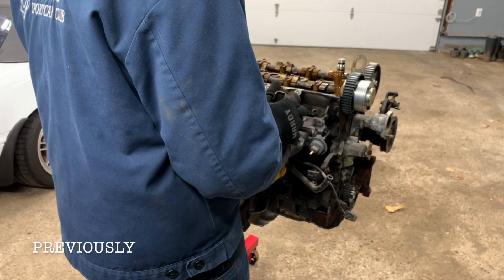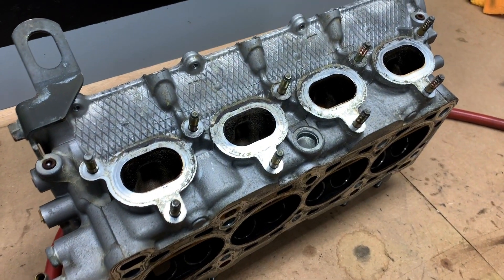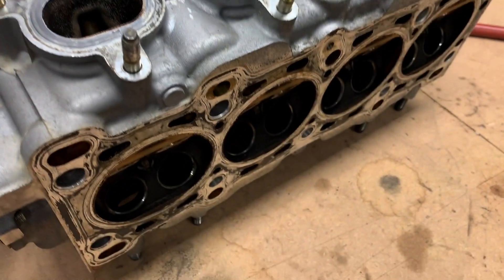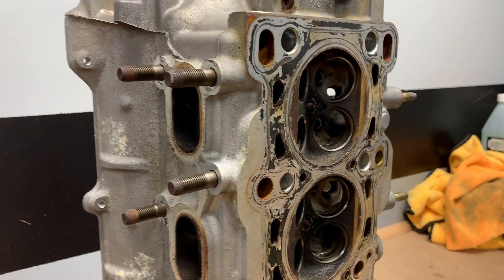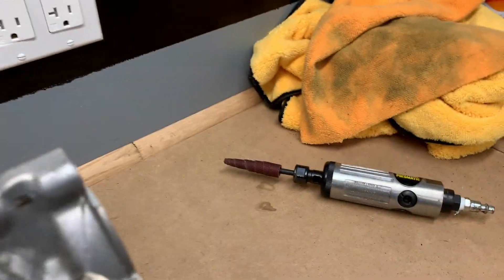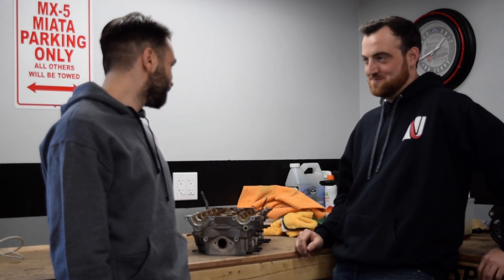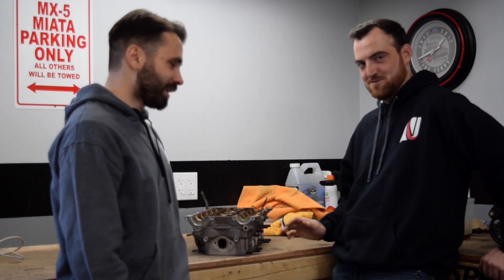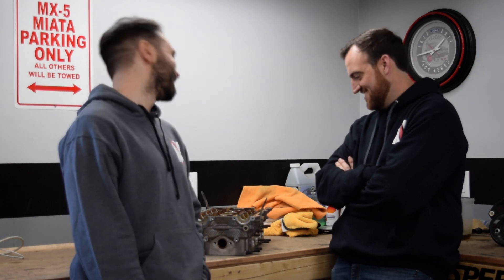Miata Port and Polish - Miata VVT Swap | PT3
In the 3rd part of our Miata engine swap build series, we port and polish the 1.8 liter head! With a minor port job we to pull a bit more power out of the engine with this process.

JV. - nobody else